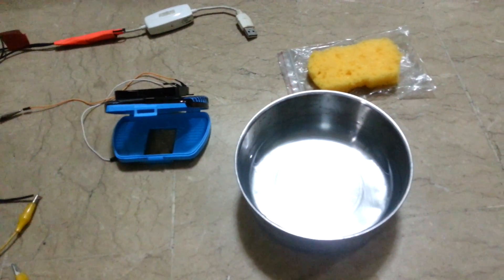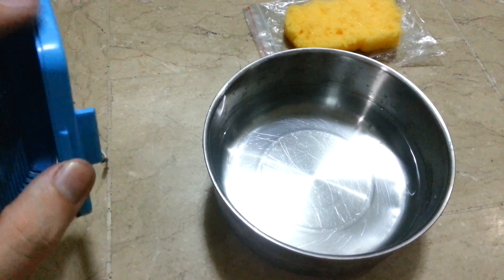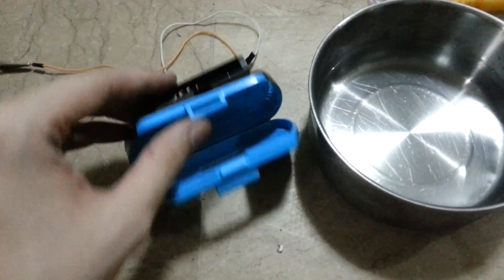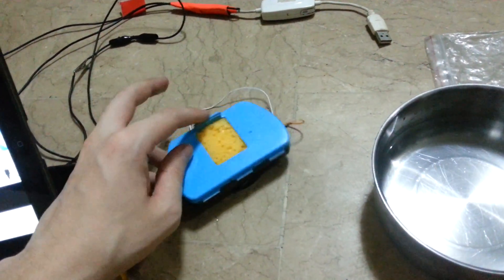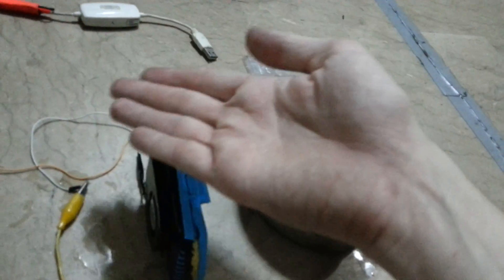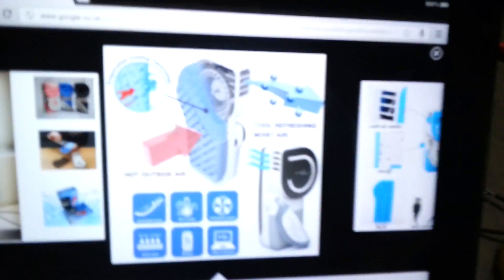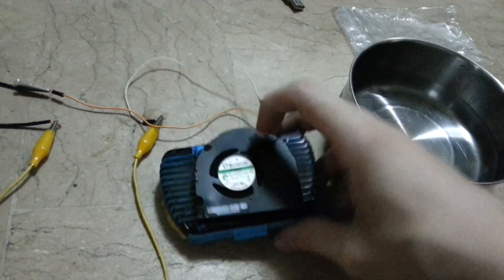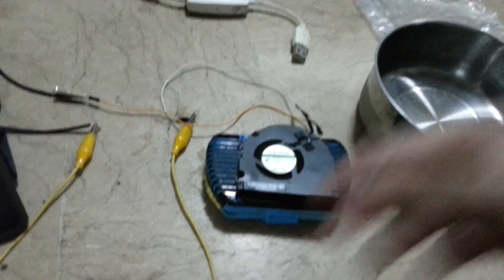Mini Desktop Cooler Aircon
This is a mini evaporative cooler. Not as good as an aircon but far cooler than a regular fan. It works best in low humidity areas. I based my design on the commercially available 'handy cooler'